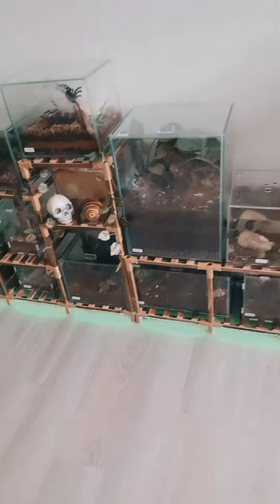Prizes up for grabs